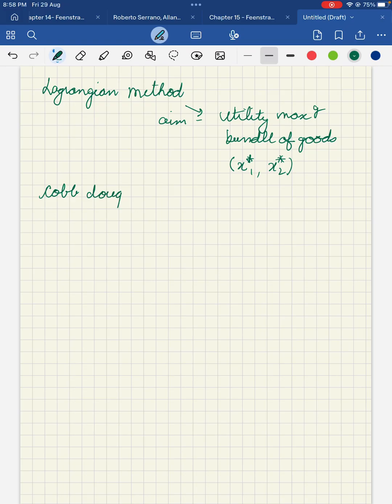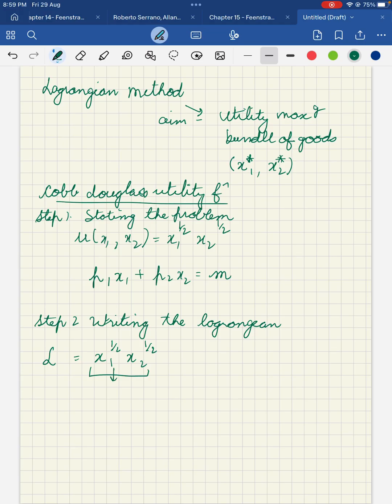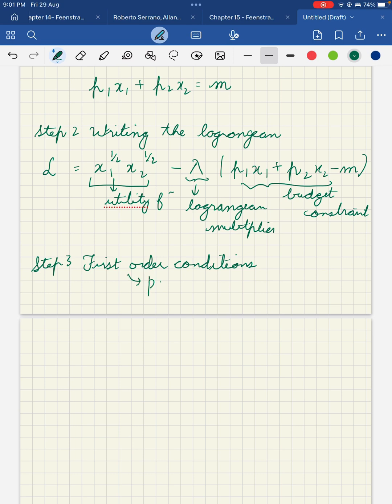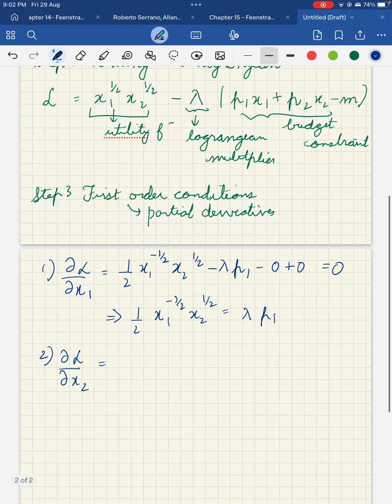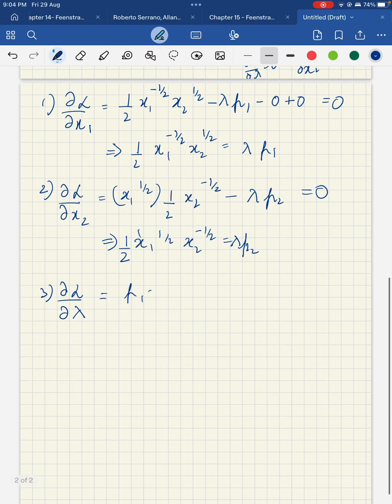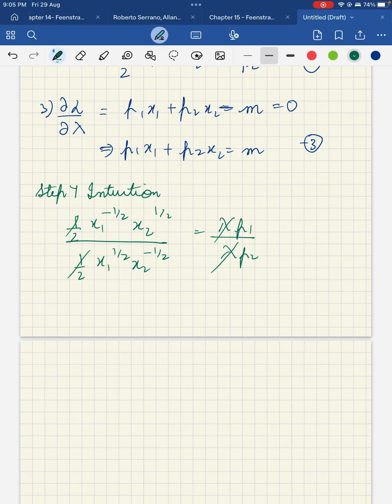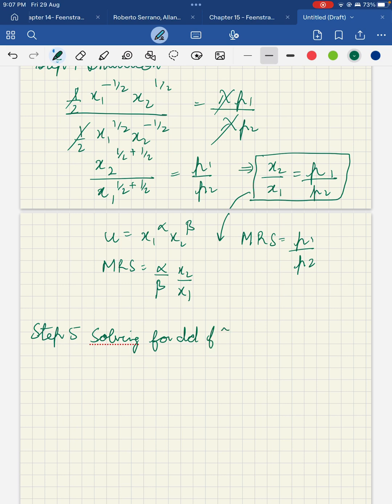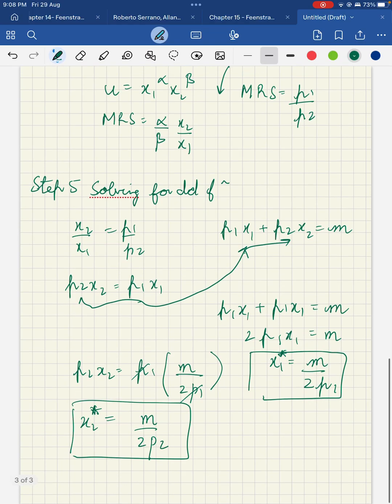Utility Maximisation using Lagrangean method | Cobb Douglas Example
In this video, I take a cobb douglas utility function and calculate the utility maximising bundle for the consumer using the lagrangean approach.